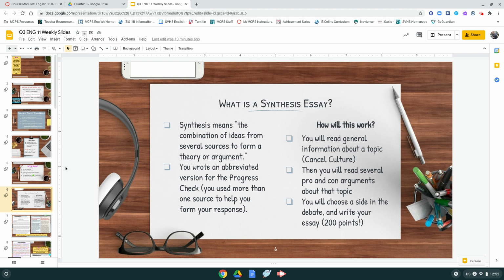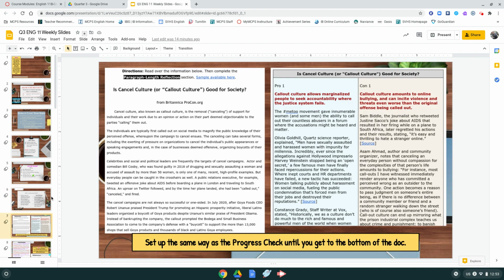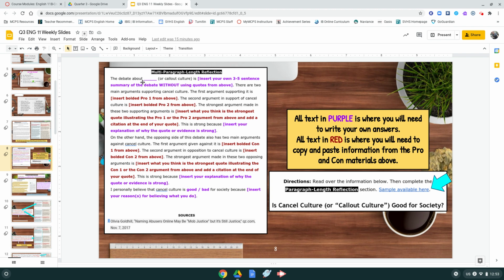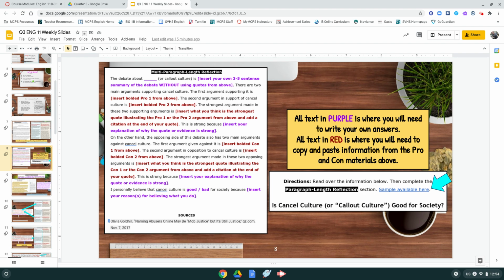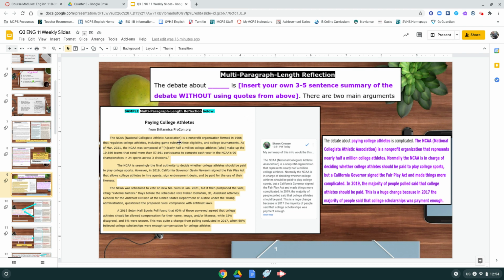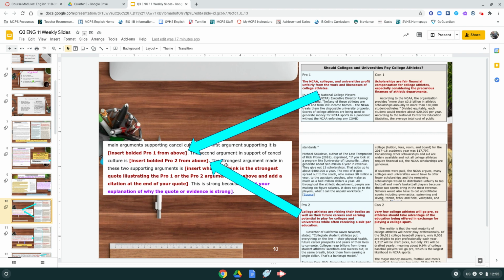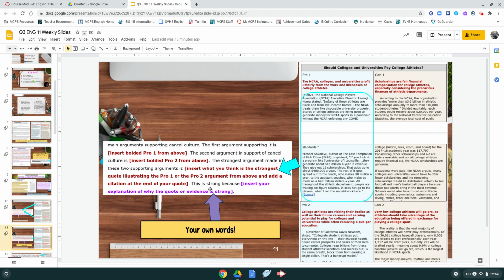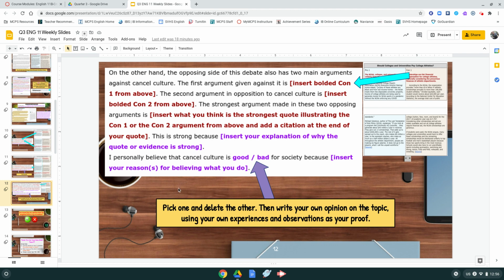English 11 Synthesis Essay Intro & Demo